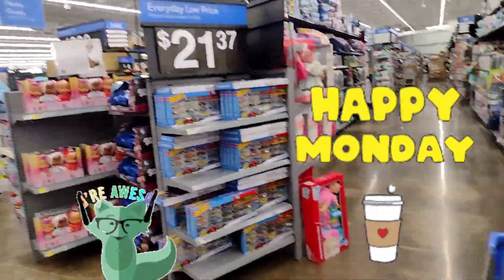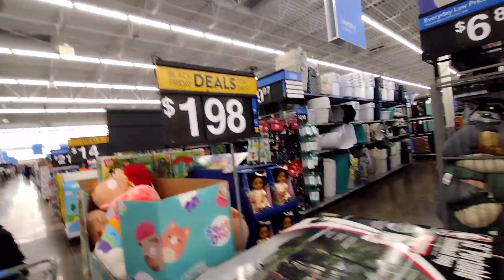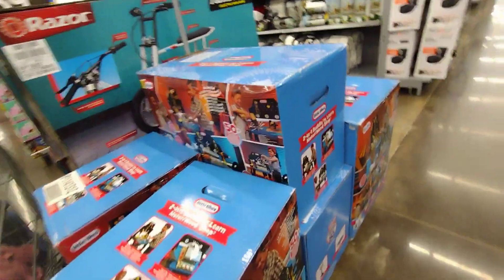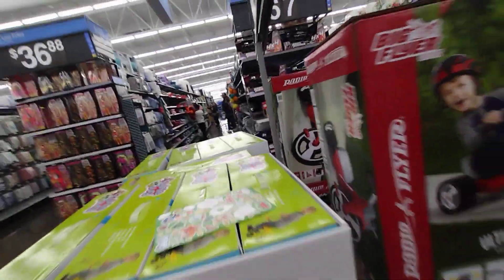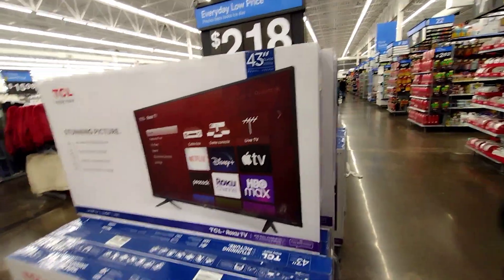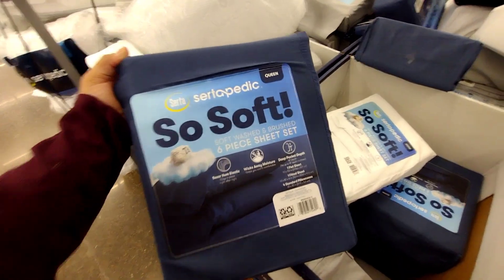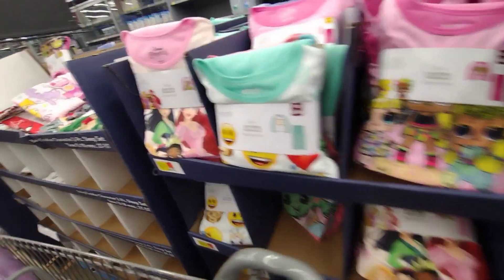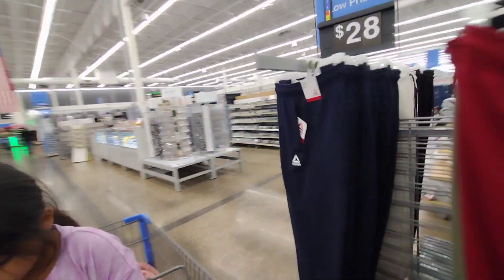😱 OMG! *NEW* Last Black Friday Deals!!🔥 These were ringing up Cheaper!!